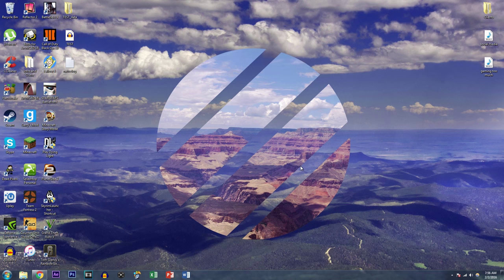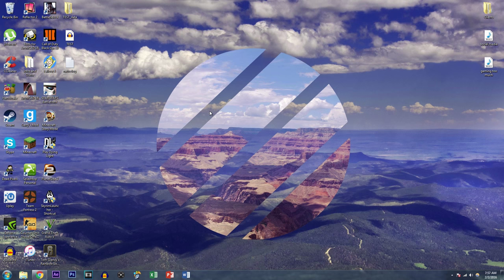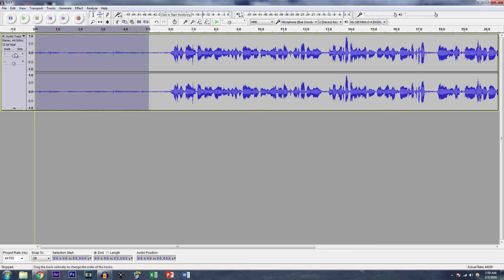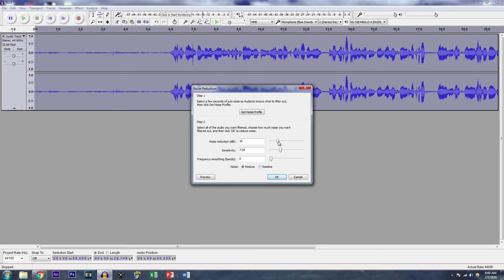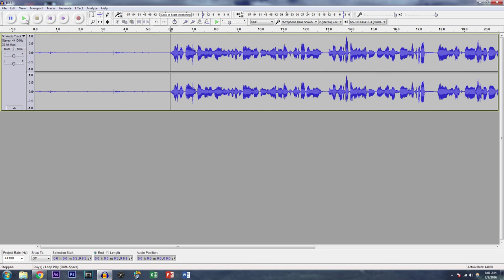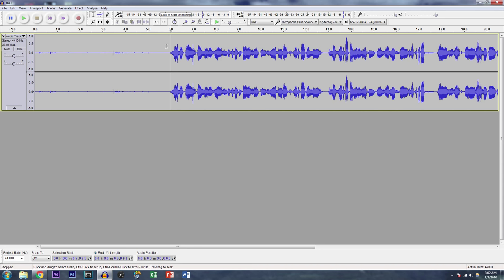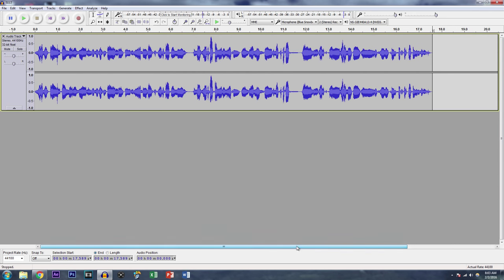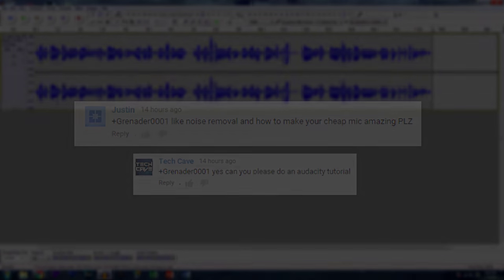MAKE YOUR CRAPPY MIC SOUND GREAT! Audacity Noise Removal + Improve Mic Quality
You've requested it and here it is! Make your crappy mic sound like studio mic! Audacity noise removal tutorial.

Easy.Simple. & Effecttive